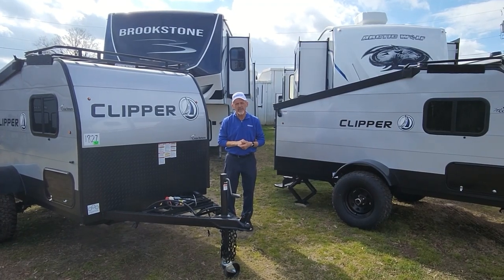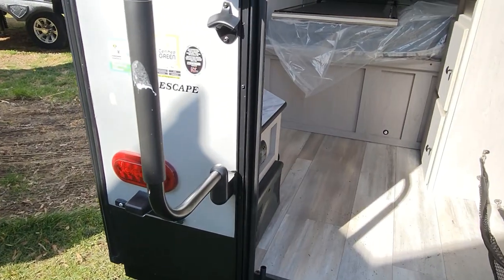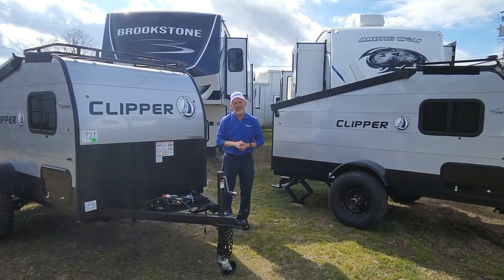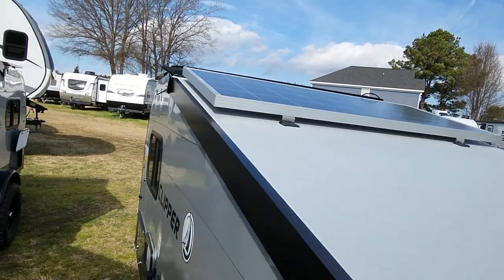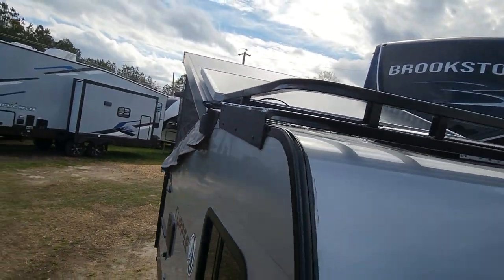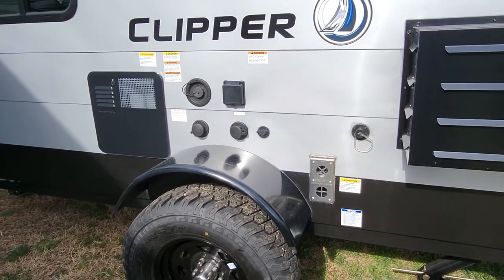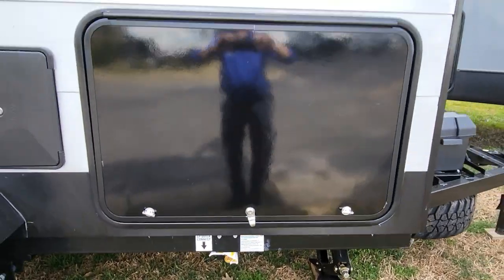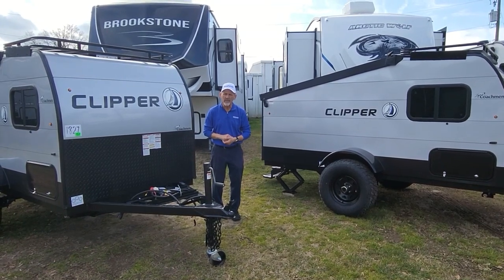Chesapeake RV Solutions - New Arrival from Coachmen RV - Clipper 9.0 Hybrid Pop-Up Camping Trailer!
Chesapeake RV Solutions New Arrivals from Coachmen Recreational Vehicles - Clipper 9.0 Hybrid Pop-Up Camping Trailer!

The Easiest Way to Get Up and Go!

Clipper tent-style, pop-up hybrids feel much bigger inside, with a rear entry for easy access.

Unlatch, and the struts automatically lift the roof into position.

Durable, automotive grade metal exterior walls and fiberglass roof skin maintain structural integrity and can withstand the test of time.

Three Different Floorplans - Escape, Express and Explore!

Come by Today! Before it's someone else's MEMORY CREATOR!